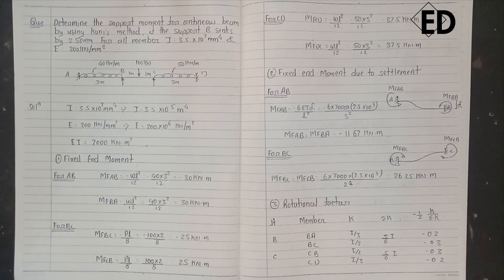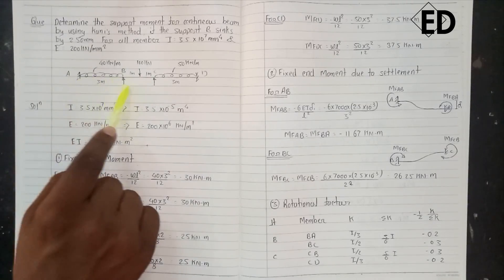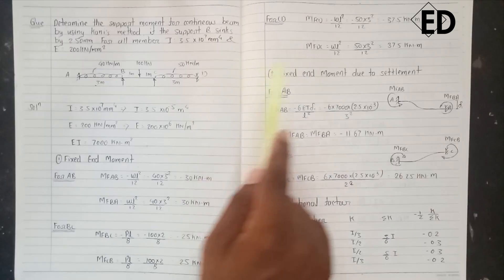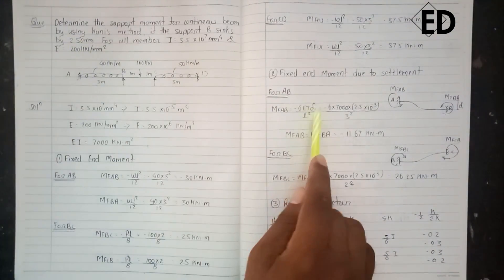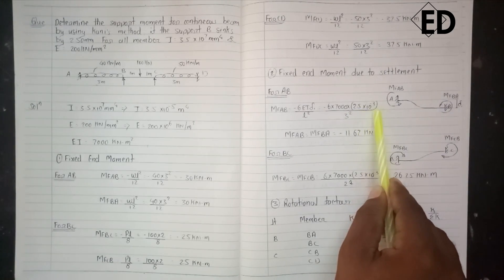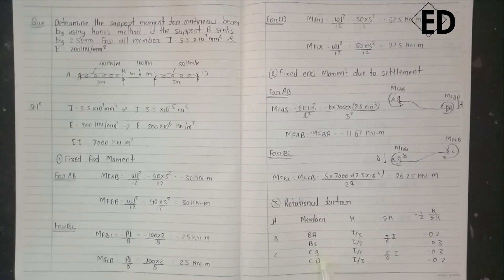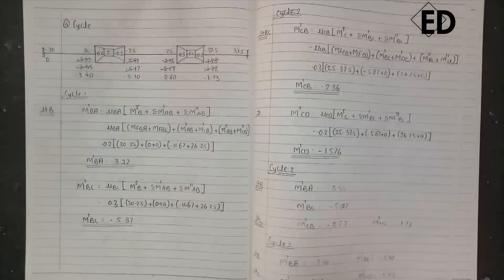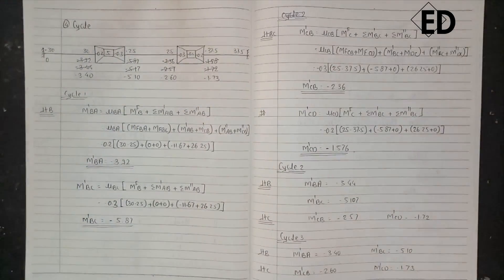kani's method when the settlement of support is given............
In this video we see how the beam is analysed by using kani's method when any support settlement is given.

Think and Grow Rich: Original Version: The Classic 1937 Edition:
The Rudest Book Ever: Insanely Practical Ideas to Free Your Mind from All Bulls:-t
Apple iPhone Xs Max (256GB) - Gold